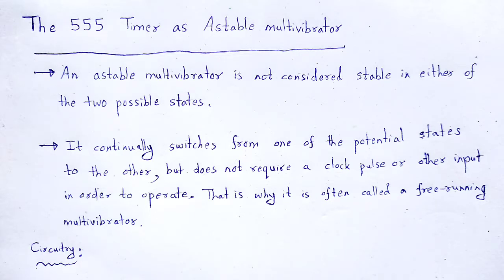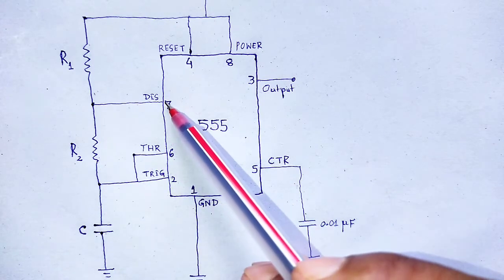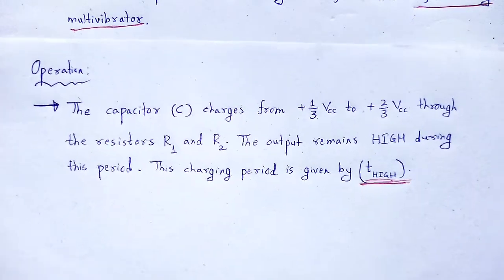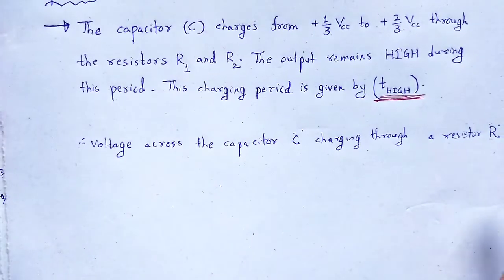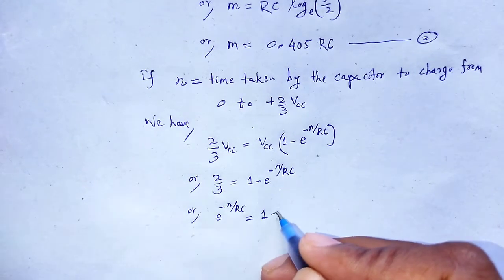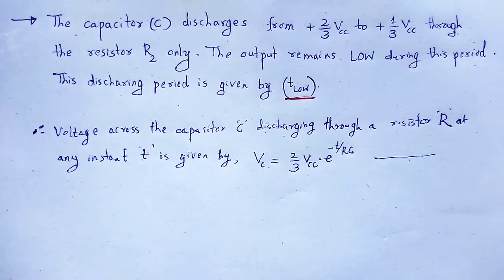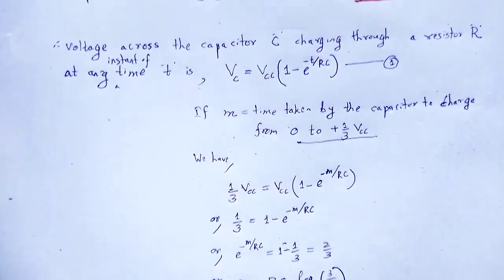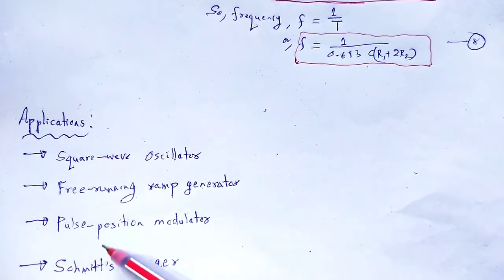DIGITAL SYSTEMS AND APPLICATIONS: The 555 Timer as Astable multivibrator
In this video we studied about the concept of the 555 timer as Astable multivibrator with it's construction, working and applications.